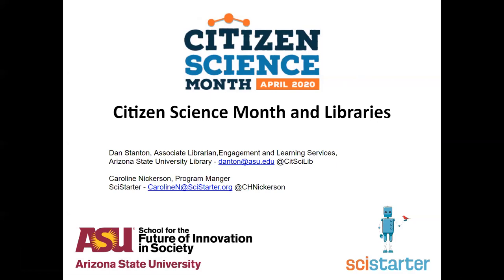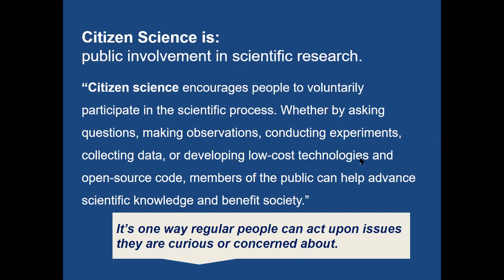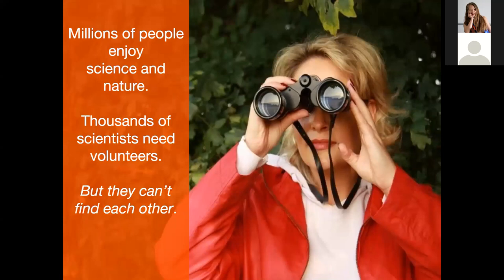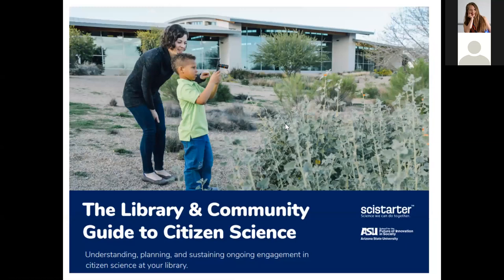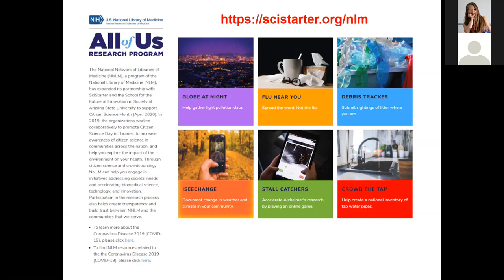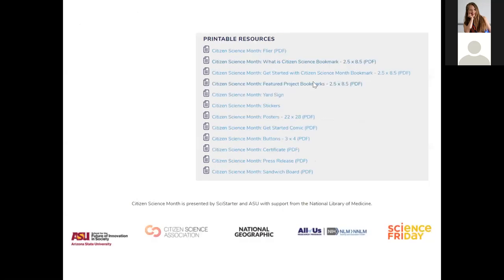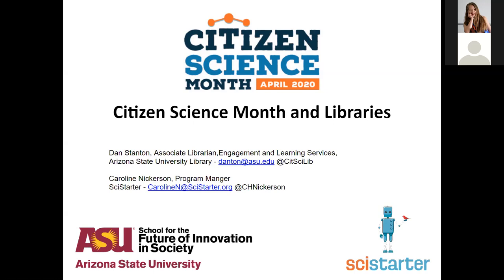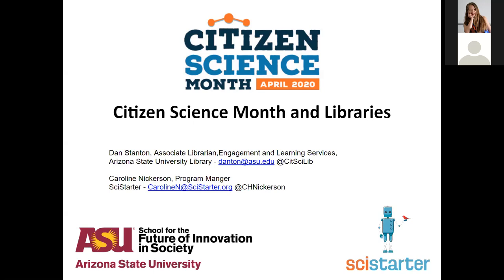Citizen Science Month (and Beyond)! @ Your Library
Citizen science can build upon your existing STEM programs or introduce a whole new world of STEM engagement opportunities for library patrons. From tracking species migrations to measuring light pollution or searching online for new galaxies, citizen science invites patrons to engage in REAL research projects and contribute to scientific knowledge.

Discover how libraries are serving as community hubs for citizen science with support from the National Library of Medicine, SciStarter and Arizona State University's School for the Future of Innovation in Society. We invite you to join this free, interactive webinar “Citizen Science Month and Beyond!" and discover how you can access the many FREE resources to help introduce, facilitate, or promote citizen science in your library...yes, even THIS April!

Learn more about citizen science at CitizenScienceMonth.org.